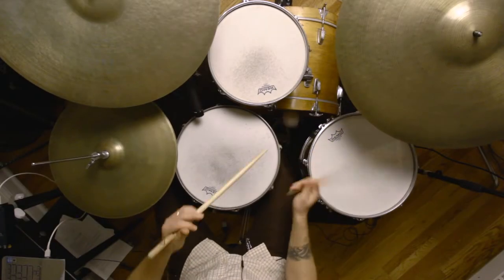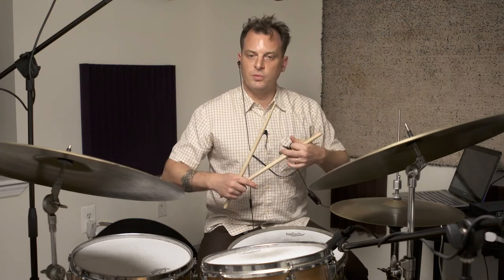Jochen Rueckert instructional videos Episode 6 Trailer